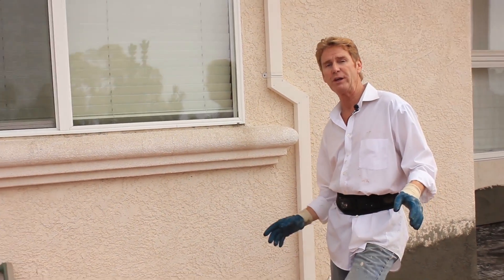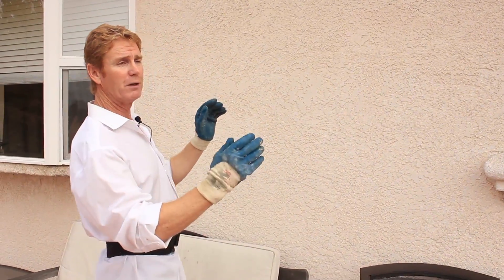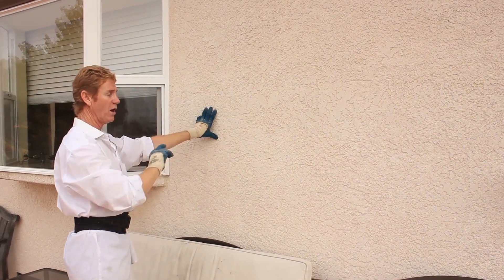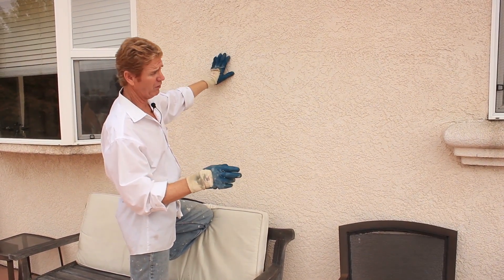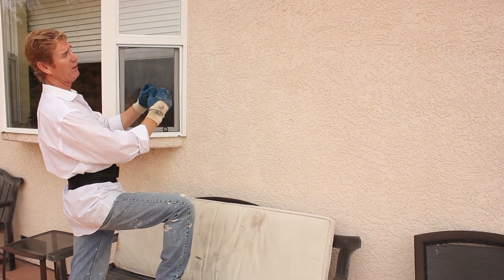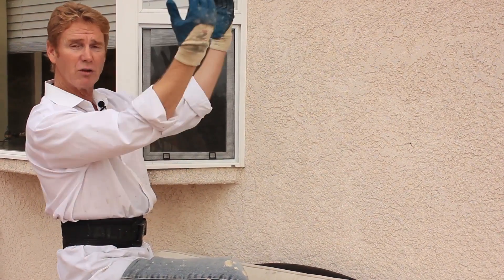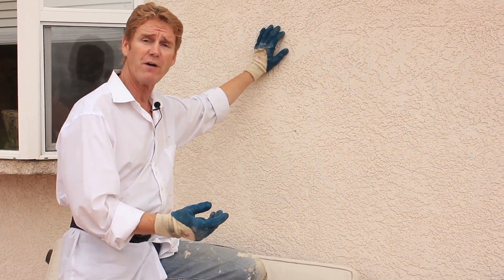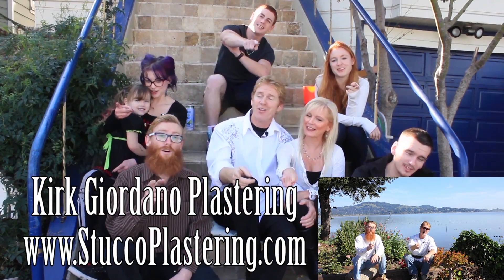What causes horizontal cracking in stucco walls?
This video explains in detail horizontal cracking as verticle cracks are normal. Horizontal means something is going on that is unnatural.

Cracking stucco walls are due to” Thermal Expansion.” That’s expansion and constriction.
The vertical one above and below windows and doors is often expected because the windows and doors open and close, which causes vibrations, the leading cause of hairline cracks in stucco walls.

 However, if you get horizontal tracking, this indicates a few things.

 If the plywood is butted together and you are in a hot area, and if the temperature reaches 100 degrees for weeks, let alone months at a time, this will heat the stucco and the plywood, the plywood would then expand, causing the stucco naturally to crake with this expansion.

 Thus, it’s suggested to gap the plywood sheathing at least an eighth inch in a hot state.
 Plus, it may be good to add expansion joints with the lath; thus, you allow for expansion.

Cracks in stucco are like Kryptonite to Superman; not good, so caulk any and all cracks.
Fixing large or structural large cracking on stucco walls.
learn the reason why stucco or plaster walls crack.